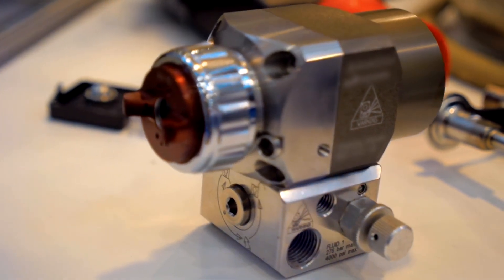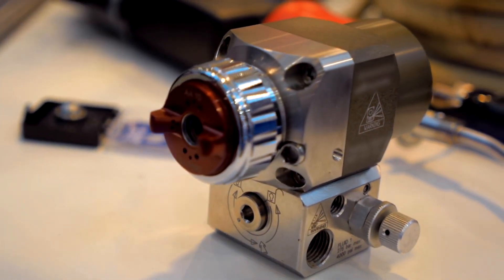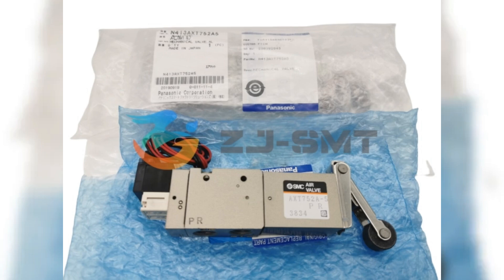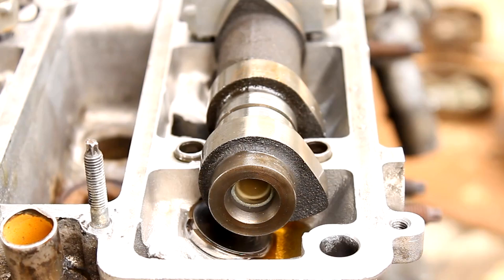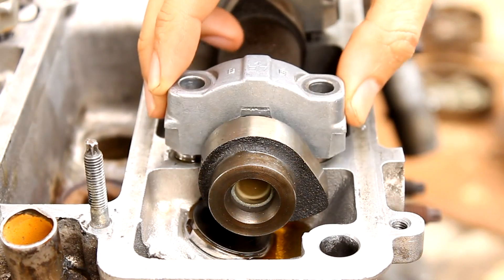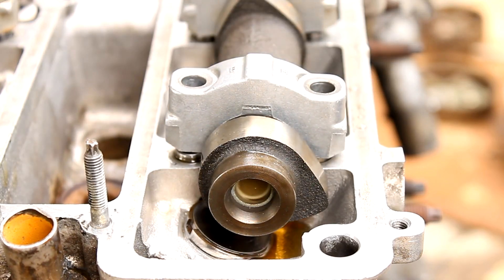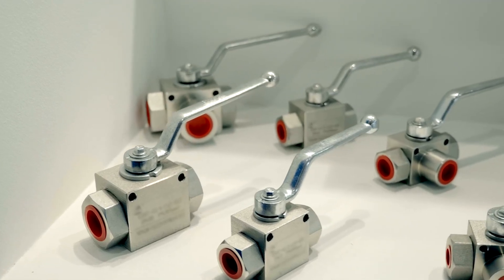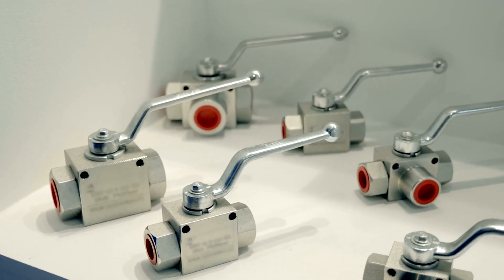The Ultimate Guide to Solenoid Valve Manufacturers What You Need to Know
In the industrial world, where precision and efficiency reign supreme, solenoid valves serve as the unsung heroes of many manufacturing processes. These devices, with their ability to control the flow of liquids and gases using an electric coil, are essential components in various applications, from simple household systems to complex industrial machinery. For businesses looking to incorporate these valves into their operations, understanding the landscape of solenoid valve manufacturers is crucial. Whether you're seeking a solenoid valve supplier for your small business or managing procurement for a large-scale operation, knowing what to look for and expect can make all the difference.